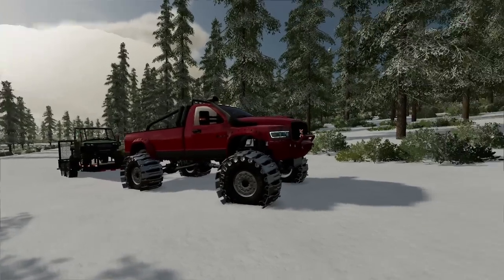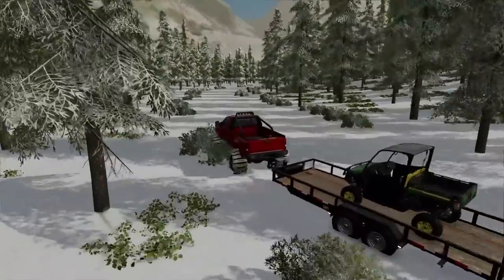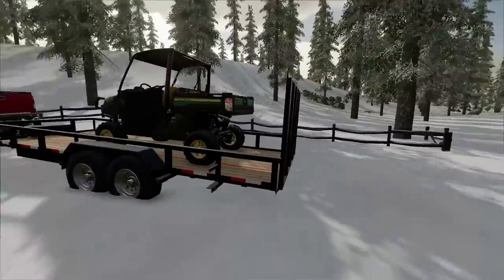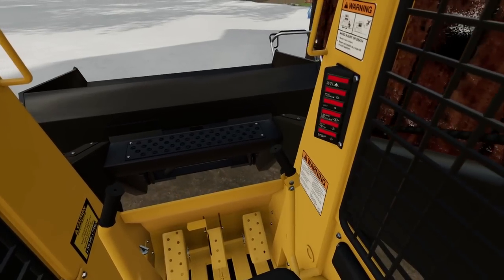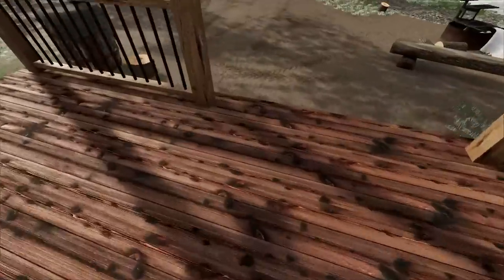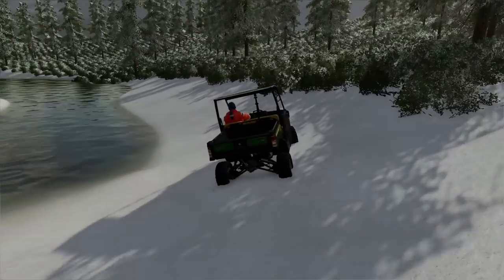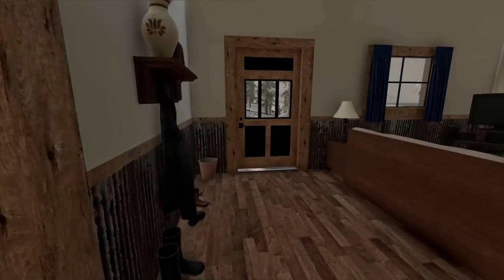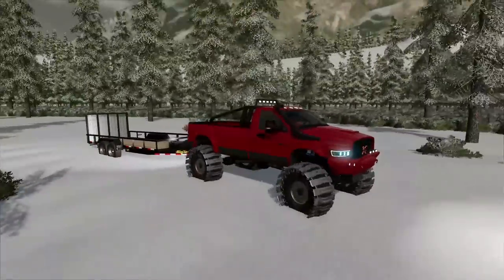DRIVING LIFTED SNOW TRUCK TO REMOTE MOUNTAIN CABIN!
today we head up to a remote mountain cabin with a lifted snow truck. after getting out to the cabin we get to work plowing snow and cleaning up the place. hope you guys enjoy (: